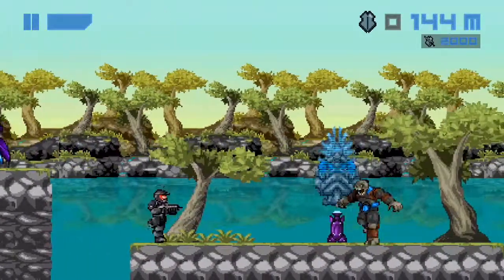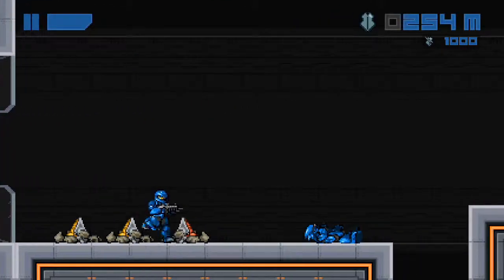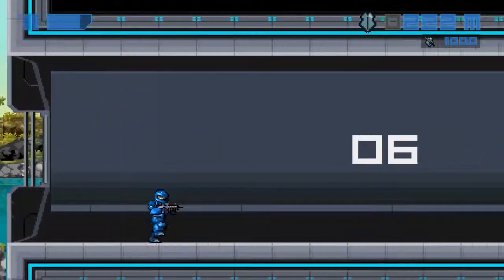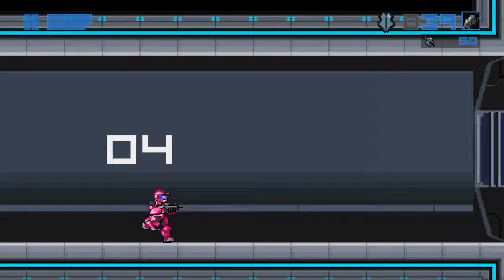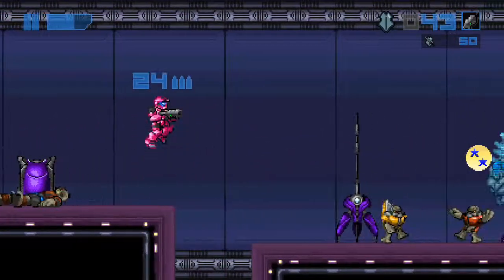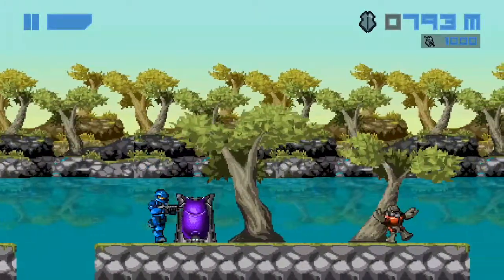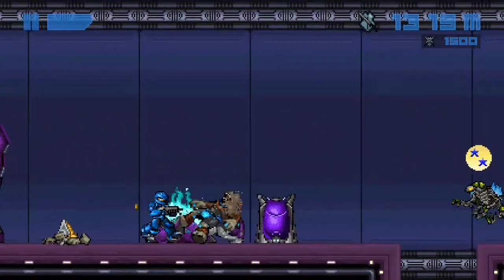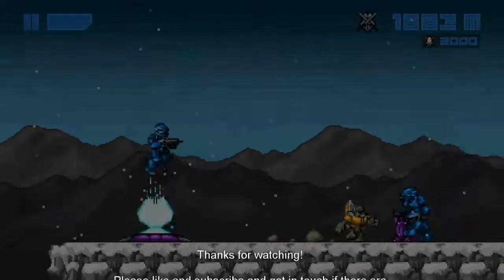Seriously Casual - Spartan Runner Review!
Welcome again to Seriously Casual!

Todays pick is Spartan Runner from Dobermann Studios! A side scrolling runner game based on the Halo series! Find out more at the following links...